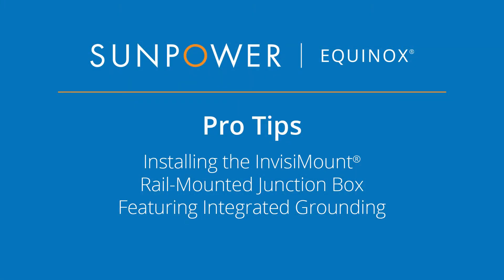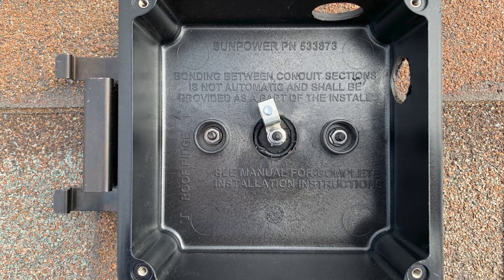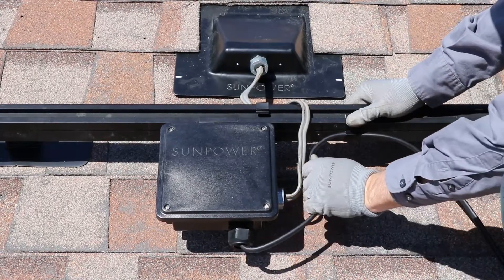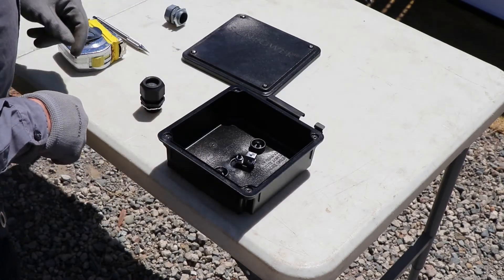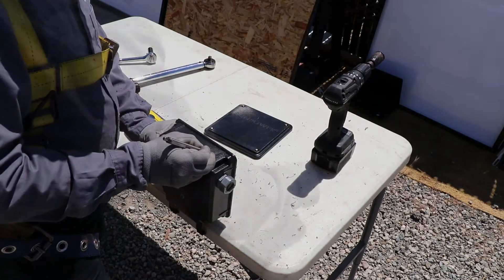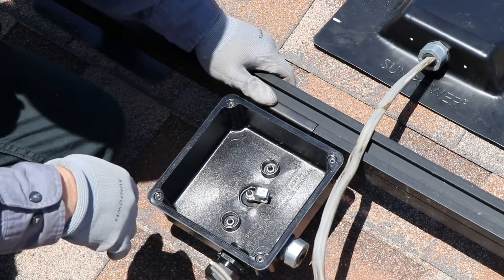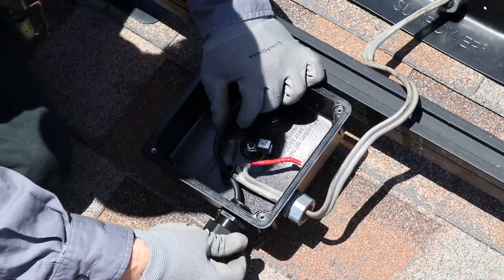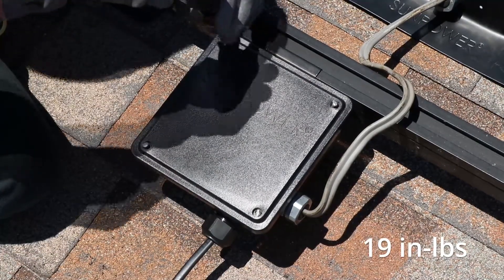Installing the Rail-Mounted J-Box Featuring Integrated Grounding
This SunPower Equinox® Pro Tips video demonstrates how to install the SunPower InvisiMount® rail-mounted junction box with integrated grounding.  We will show you how and where to drill holes for the appropriate fittings, how to ground the array with the integrated ground-lug, and how easy it is to snap the box to the InvisiMount rail.

DANGER: This task involves a risk of ELECTROCUTION, SHOCK, and BURNS. Only qualified electrical professional installers shall complete this task. Use LOCK OUT and TAG OUT procedures for all circuits feeding the connections. Use the proper PPE and test that all circuits read 0 voltage before beginning work on this task.